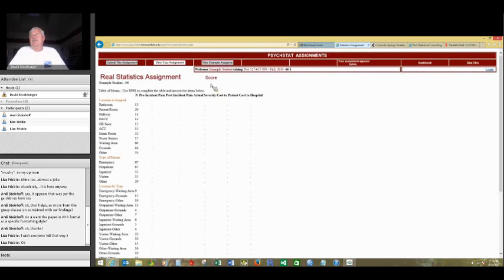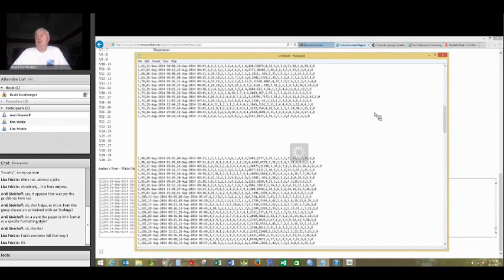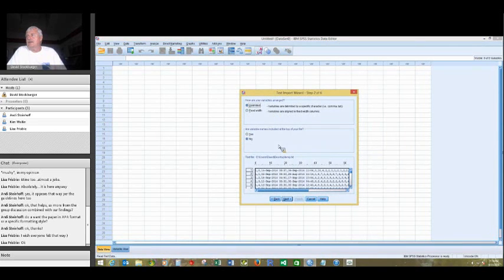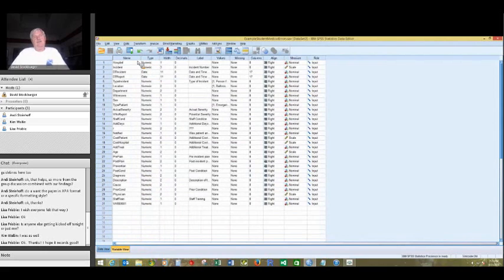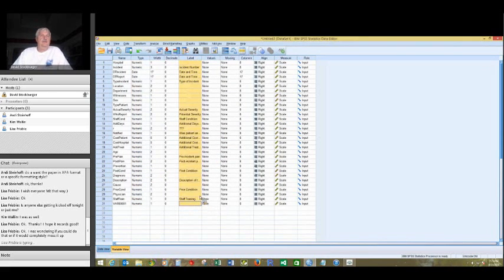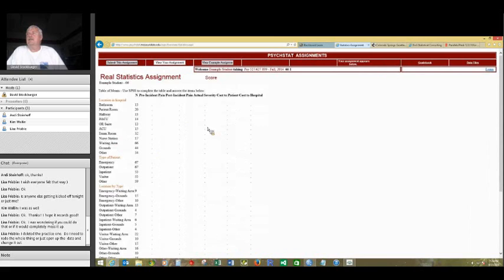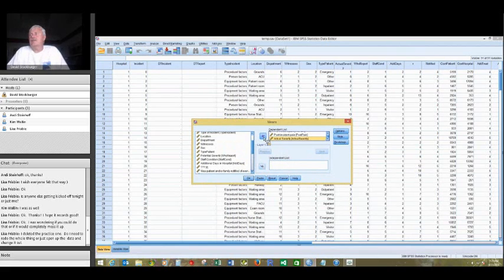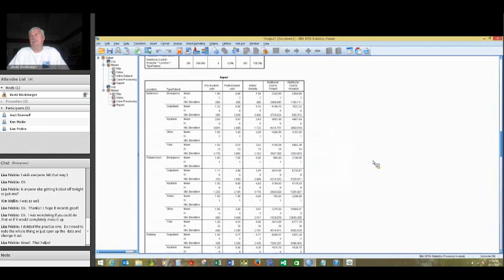MedicalErrors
Creating an SPSS data file from the Medical Errors assignment for PSY 527/627 at Missouri State University